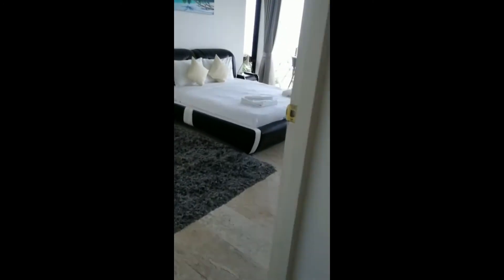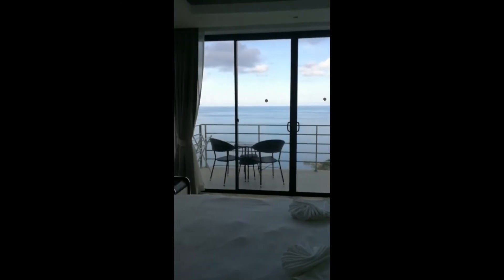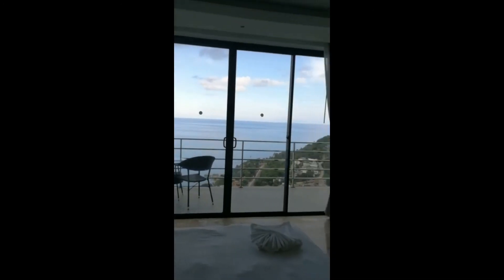Samui for rent/sell 3bd duplex with panoramic sea view on Chaweng Noi⤵️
Samui for rent/sell 3bd duplex with panoramic sea view on Chaweng Noi. Property id 314 Listing details with all update prices

☝️Updated everyday listing for rent/sell property offers with monthly prices on Samui

Real estate agency and property investment experts on Koh Samui Island, Thailand. Property sales and rentals, villa sales, land sales, townhouses, apartments, and freehold condominiums.